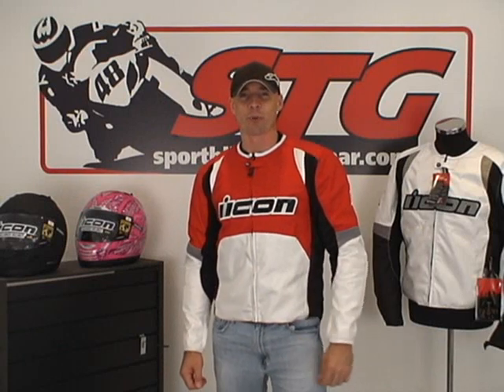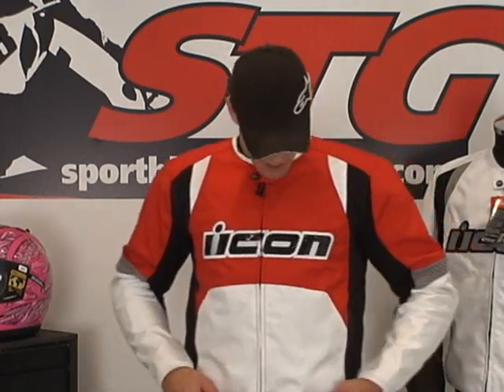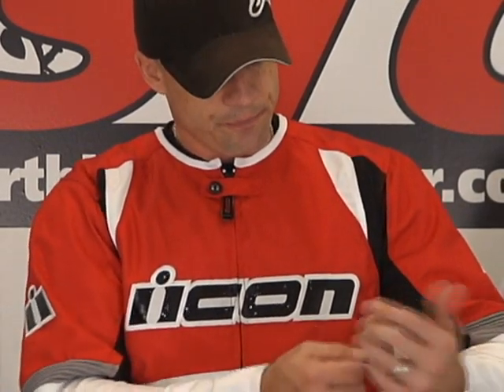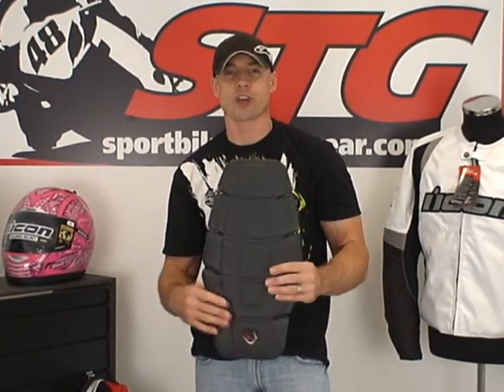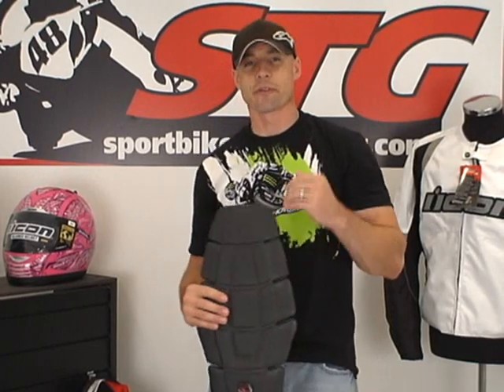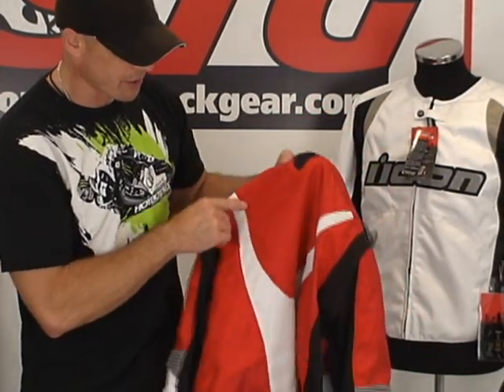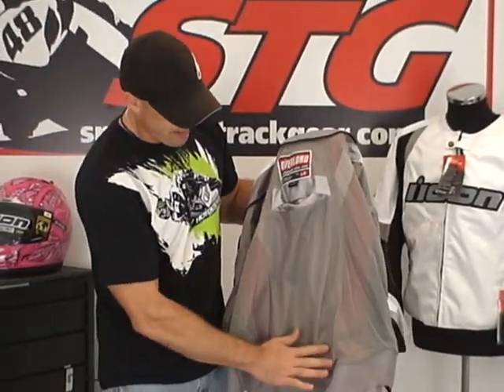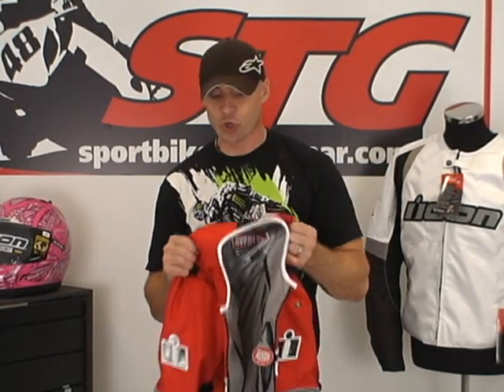Icon Overlord Textile Jacket Review from SportbikeTrackGear.com